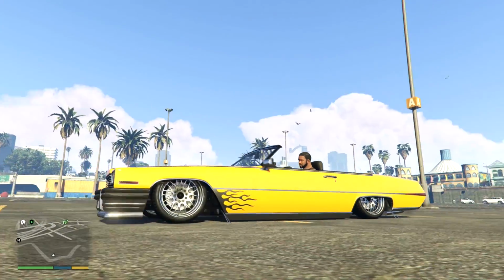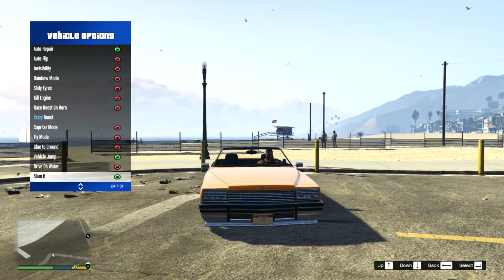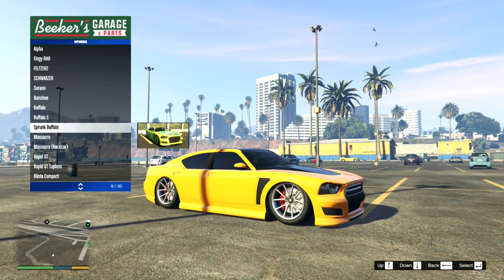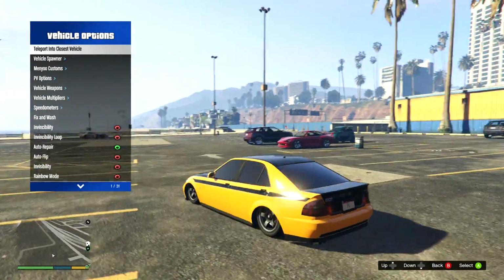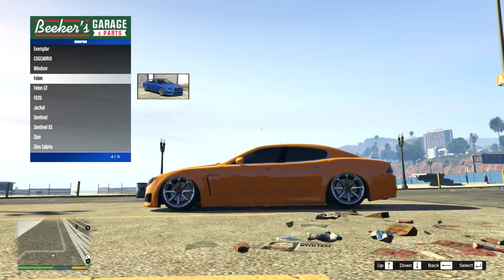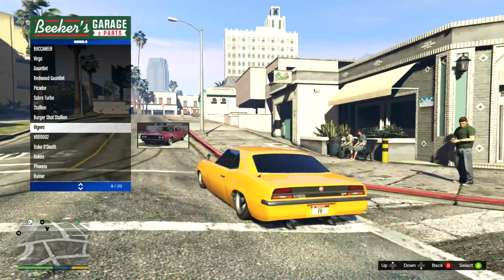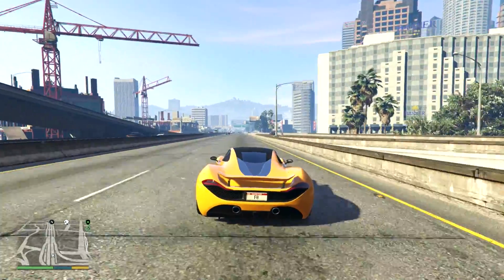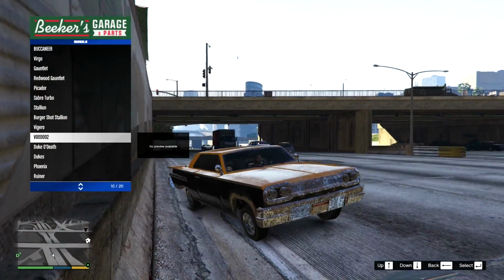LOWRIDER HYDRAULICS MOD (GTA 5 Mod)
In this GTA 5 Mods video, I show  this GTA 5 Mod that adds lowrider hydraulics for GTA 5 Cars. Taking custom cars to a whole new level in GTA5 PC